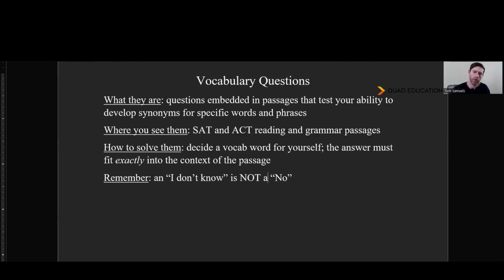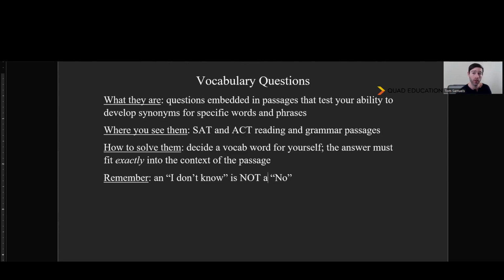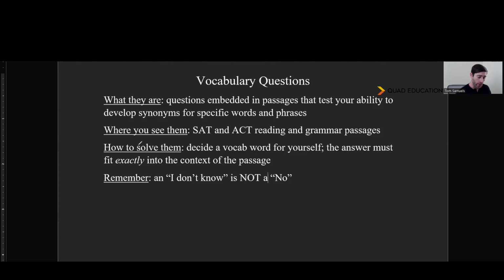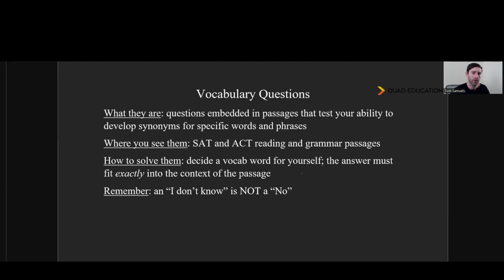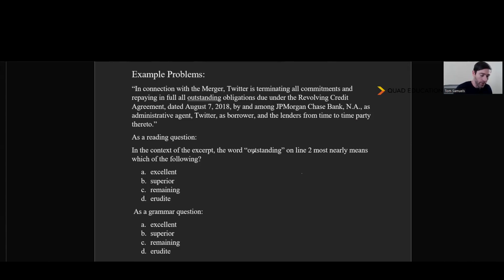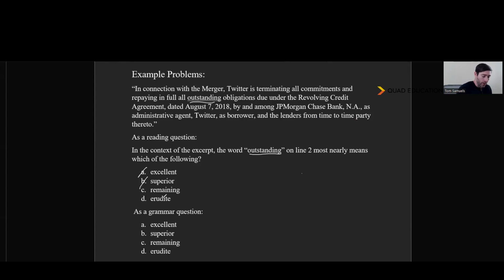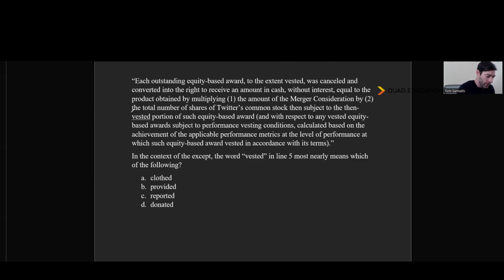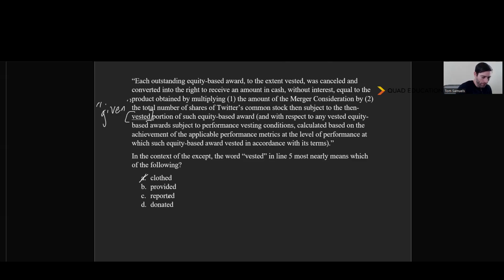SAT/ACT Fundamentals: Vocabulary | Quad Education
In this video, follow along as one of our 99th-percentile tutors breaks down an essential SAT/ACT concept: vocabulary.